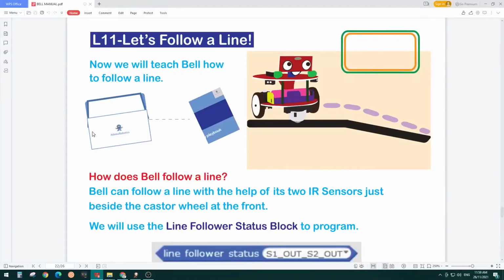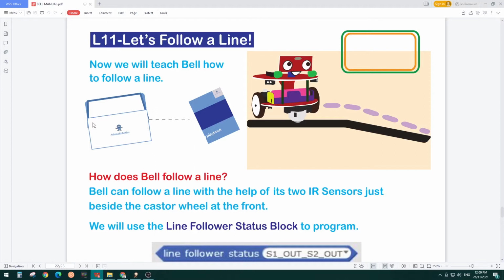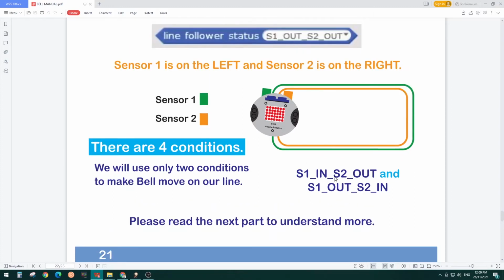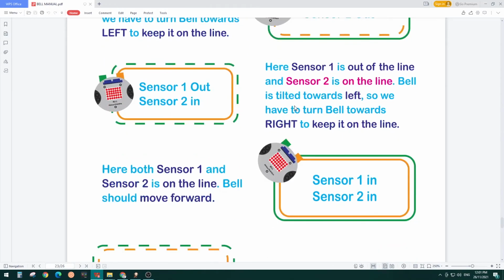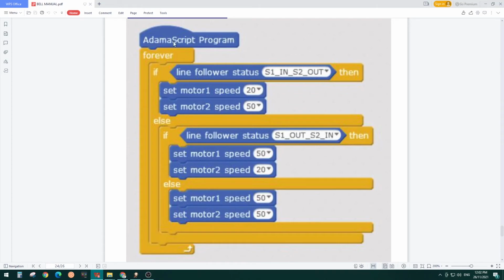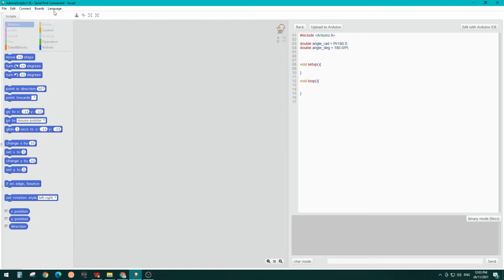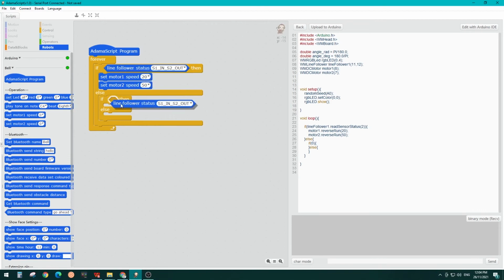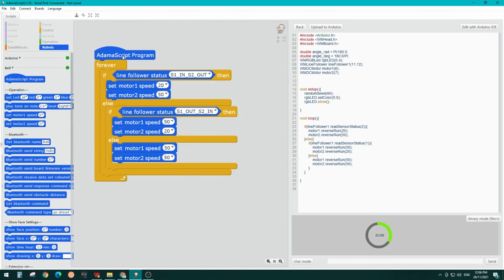L11 - Let's follow a line with Bell tutorial! (New)